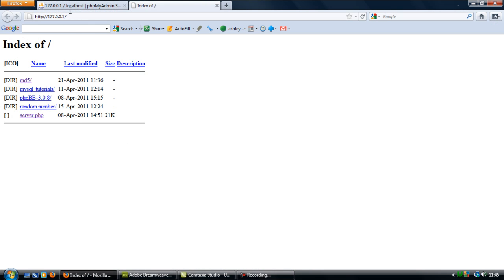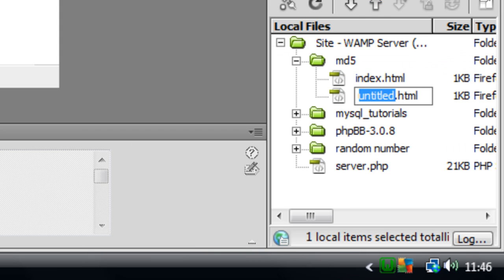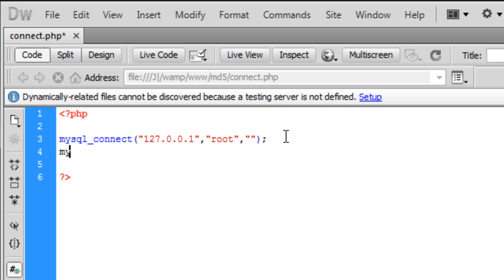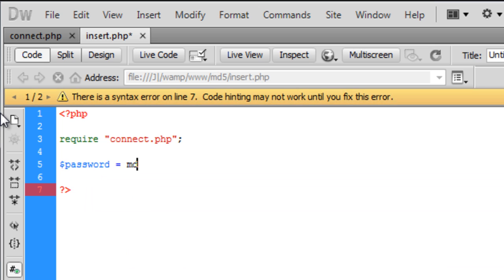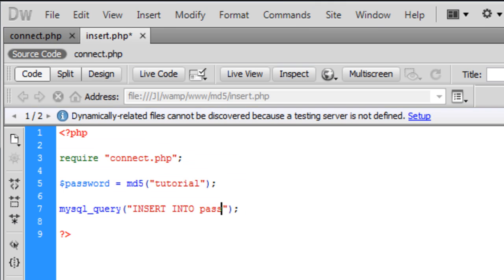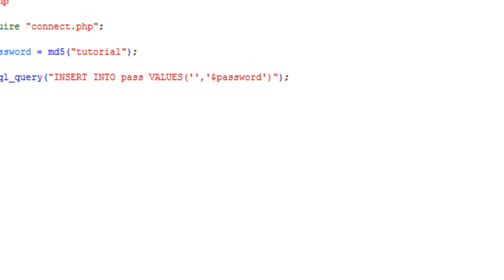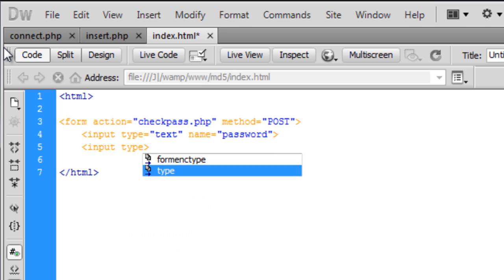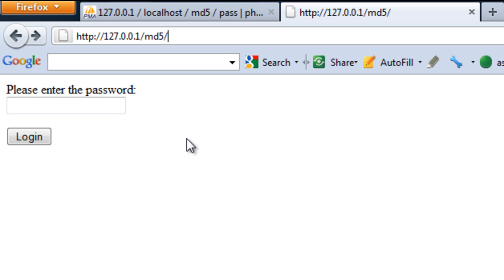PHP: MD5 Encryption (Part 1)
How to create a simple login using MD5 encryption password